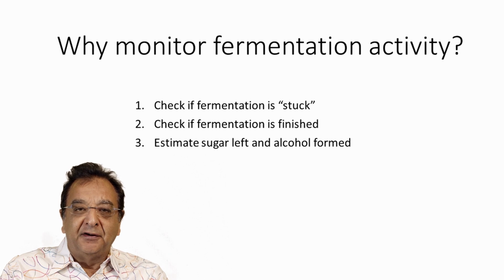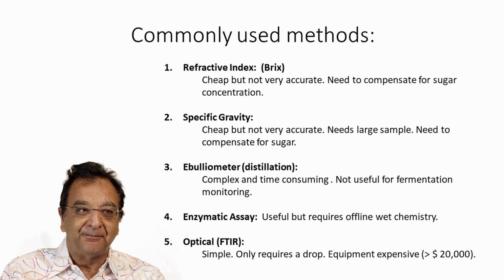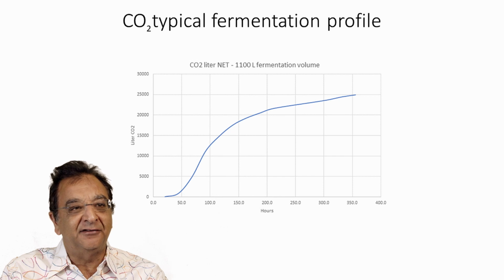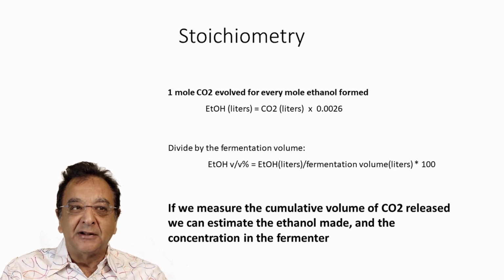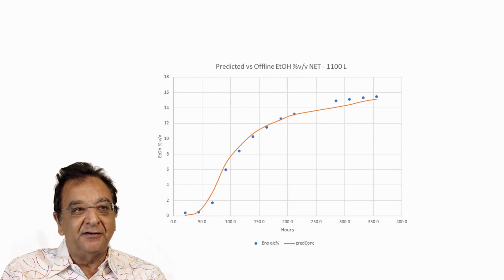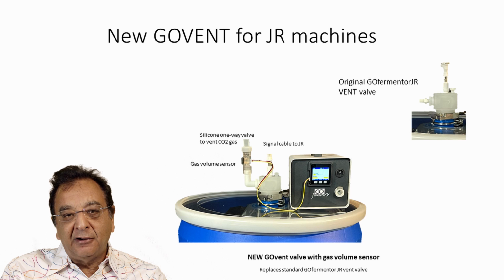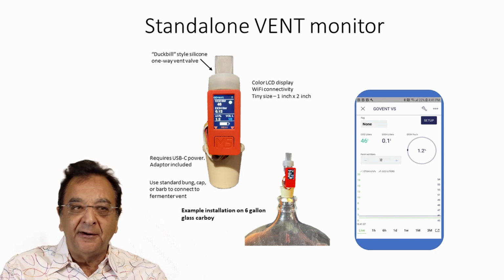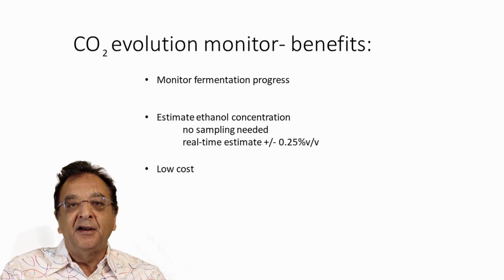Use CO2 evolution to estimate metabolic activity and ethanol concentration in the wine fermentor.